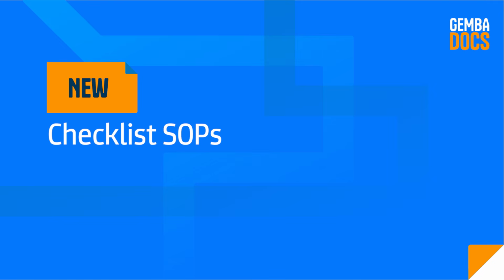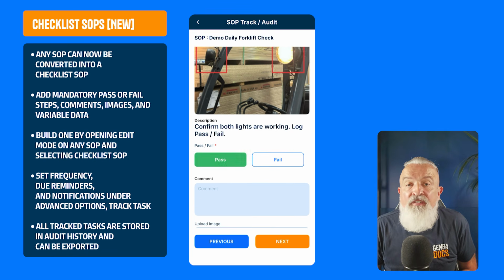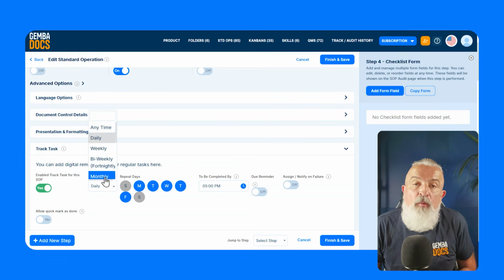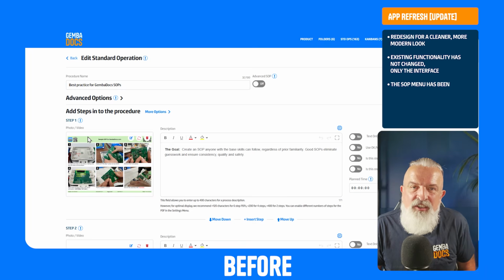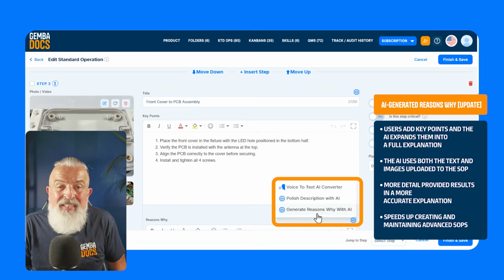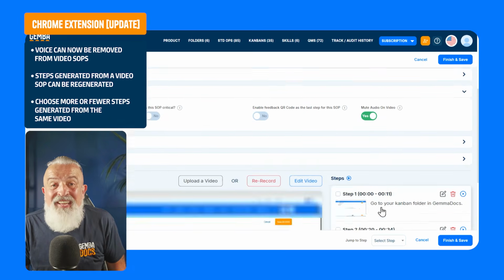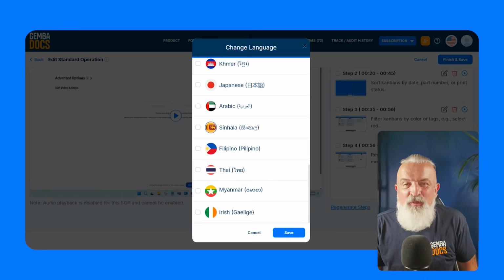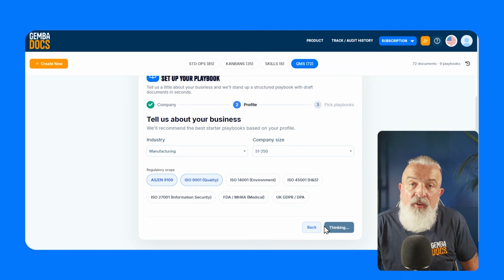🟦 Checklist SOPs Are Here, Plus a Full App Refresh - July 2026 Product Update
This month we're launching Checklist SOPs, gave GembaDocs a full app refresh, and rolling out AI-generated reasons why for Advanced SOPs.

We've also improved the Chrome extension, boosted performance across the platform, added Irish language support, and given you a first look at our upcoming QMS module.

• Checklist SOPs: turn any SOP into a trackable, reportable checklist
• App Refresh: a cleaner, more modern look across every screen
• AI-Generated Reasons Why: automatic explanations for each step in your Advanced SOPs
• Chrome Extension Improvements: remove voice from video SOPs and regenerate steps
• Performance Improvements: faster speeds and better embeddings across the platform
• New Language: Irish is now supported

Coming Soon: a QMS module for document control, audits, and corrective actions

🟦 Where process becomes the standard with SOPs, Kanbans and Skills